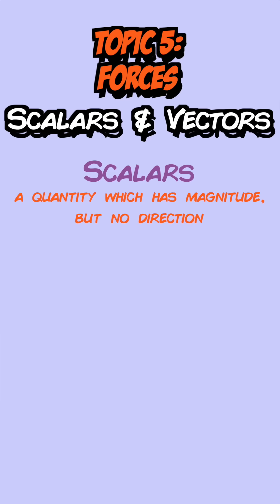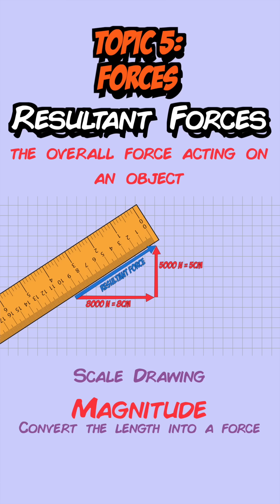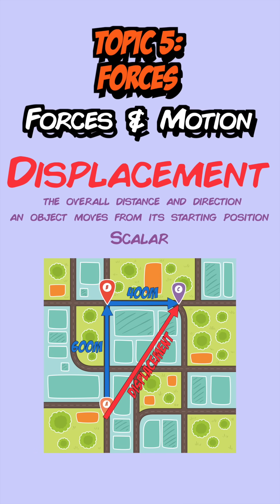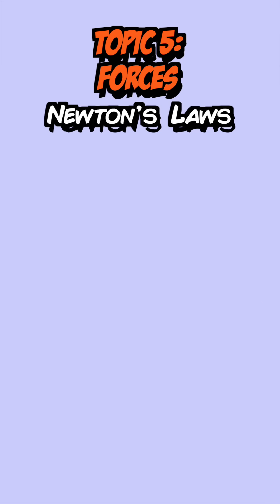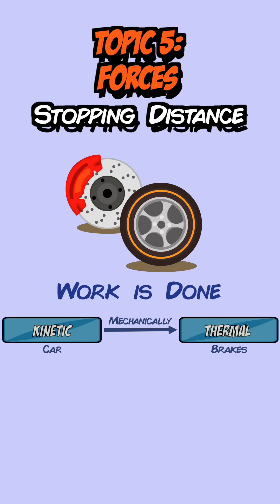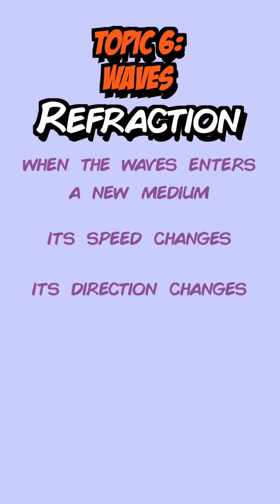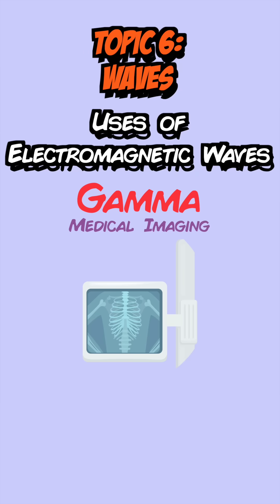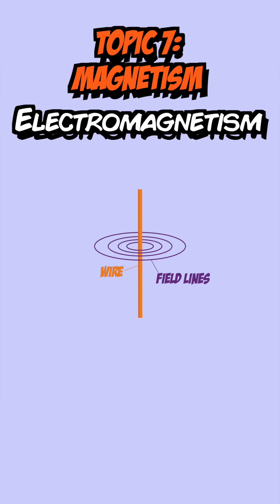GCSE Physics Paper 2: The Full Summary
A full rundown of all the topics in Physics paper 2